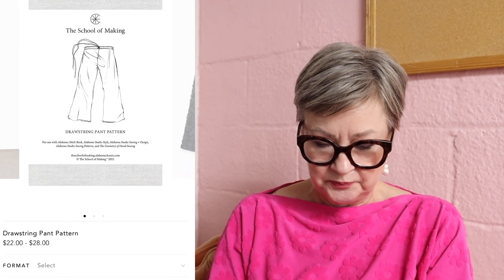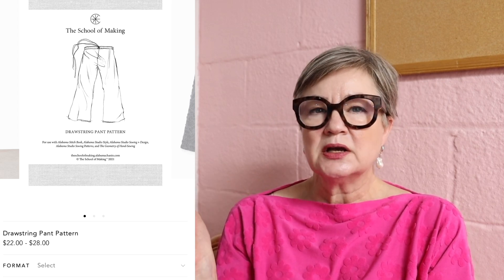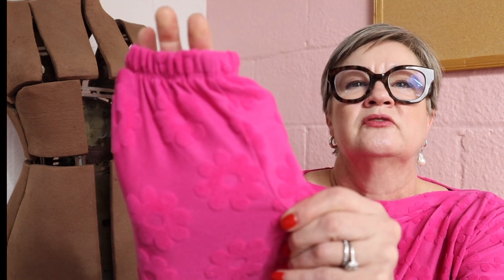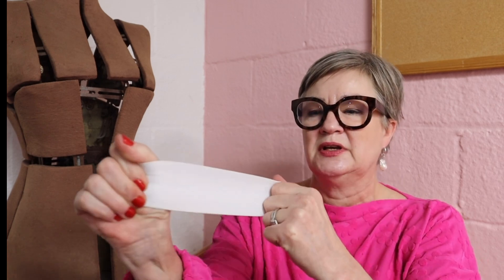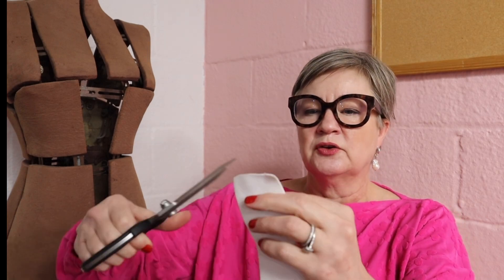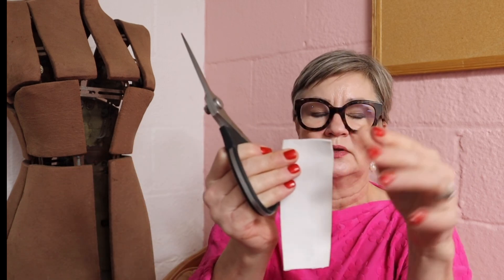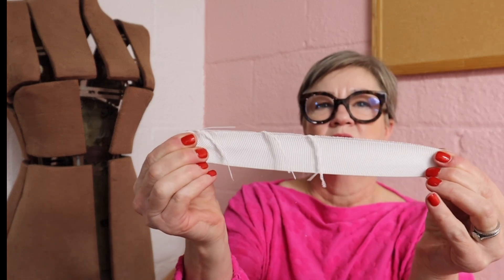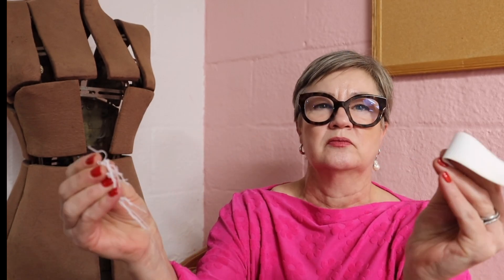using elastic to alter the style of a garment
Hi everyone, this week I'm showing you all how I used elastic to add some interest to really simple patterns. As always links are below,
This will be my last video for 2023 soI want to thank you all for your support and encouragement and I wish you all HAPPY HOLIDAYS